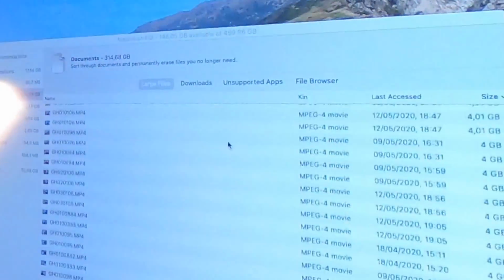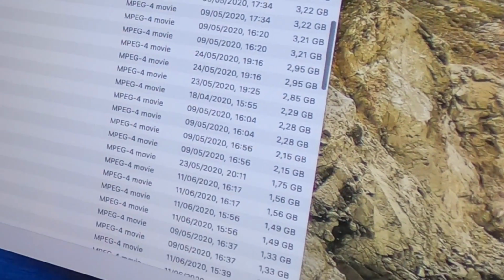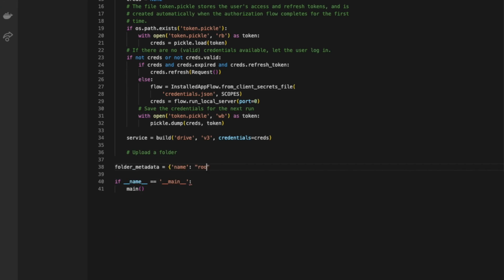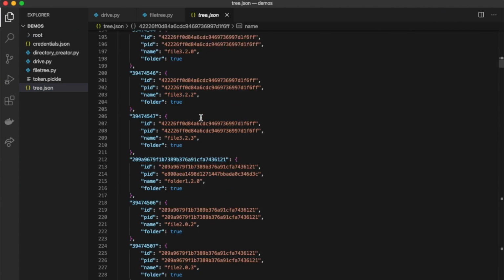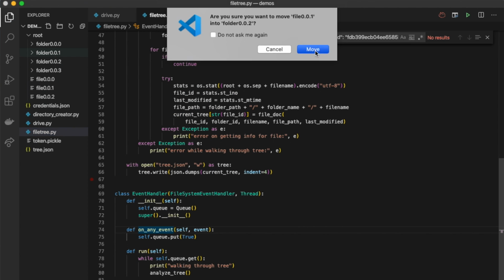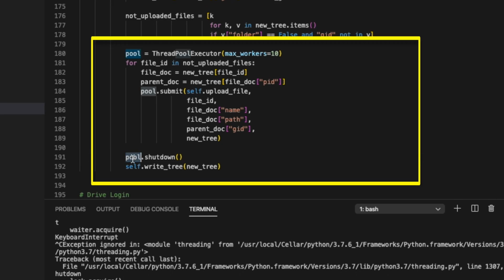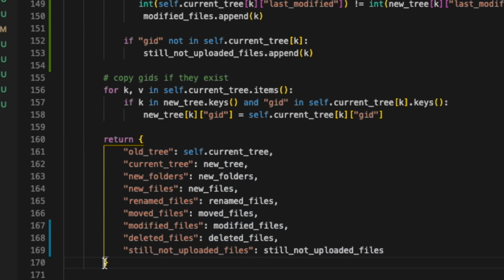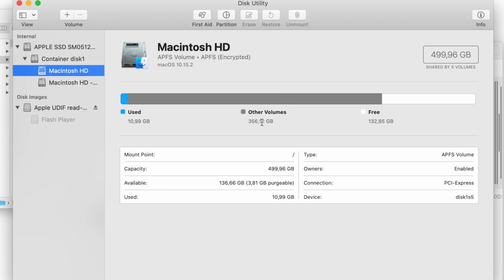Hacking Google Drive for INFINITE Storage | Part 1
Hope you enjoy my first real programming video!

Had written this upload a while back because of all the storage that is needed for all the clips that I get from the GoPro. It fills up my hard drive pretty quickly. Since I still have access to my college google account with infinite storage I thought it would be useful to write this auto uploader so I wouldn't have to worry about it that much, I could just delete the files on my hard drive, no biggy.

What is missing is a nice GUI.. mainly because, as an engineer, I totally neglect UI development and avoid it at all cost, which leads to me not actually knowing how to do UI development.. So I will learn this in order to make a sequel video, nice brain trick!